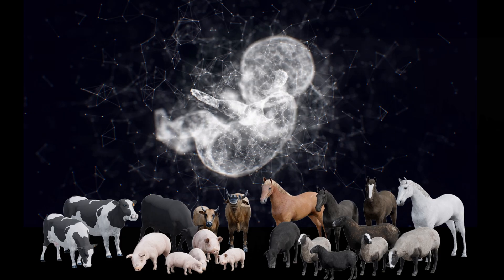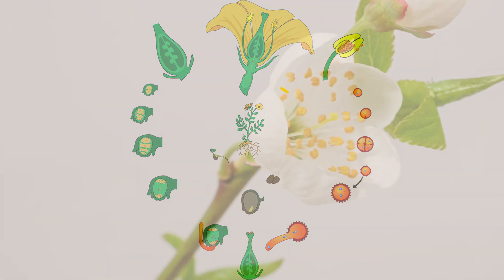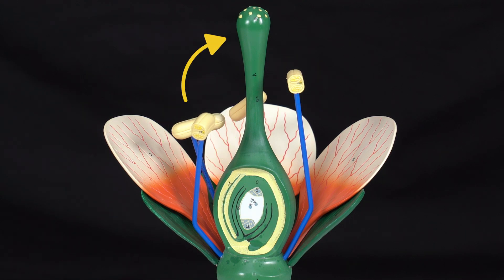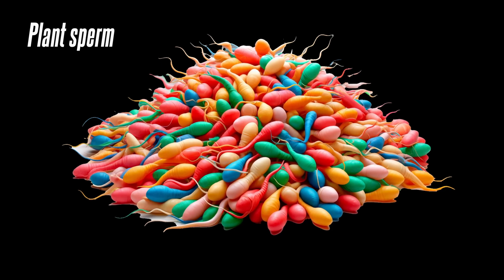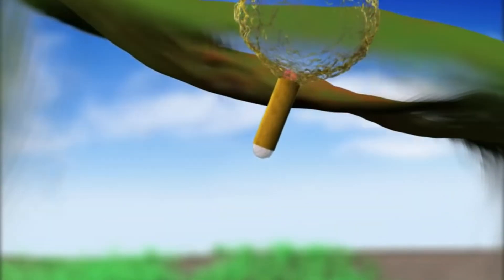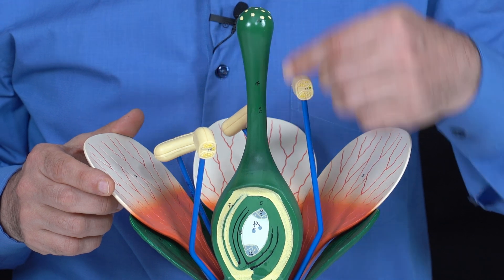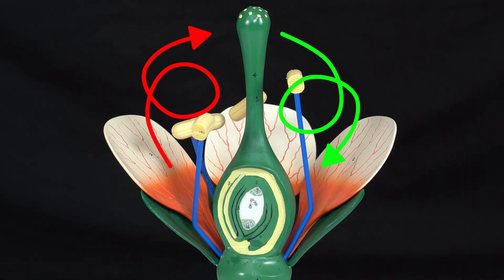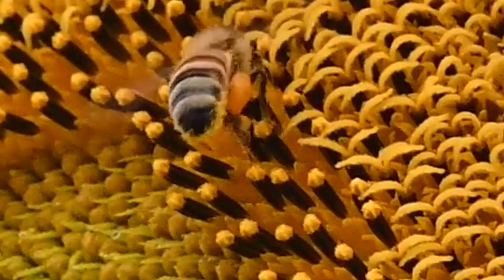What if there were no bees?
ONTOLOGICAL QUESTIONS- 26

“The sperm of other living things was in one living thing and the egg was in the other living thing. In plants, both are on the same stem. There is pollen here that will turn into sperm. Here is the plant womb, the ovary. The egg is formed here. Why is there this detour? So what is needed for this bee to form this apple? Biologists explain: 'The reason why flowers are so eye-catching is that they want to attract the attention of bees and other fliers. Because it needs insects for pollination.' In this sentence, we give plants intelligence, will, power and consciousness. In other words, every plant has intelligence. Moreover, it can make it own design. But it needs bees. Its hand is here, It can't reach here. It cannot pollinate. Waiting. But it doesn't die, by the way. It stays alive and waits. It produces colorful leaves to attract bees. There is a logical inconsistency. If plants can design themselves, why do they design themselves to need bees? Is there an answer to this question?"

Text and compilation: Veysel Ayhan
YOUTUBE IMAGES AND INFORMATION SOURCES
Dall-e, ChatGBT